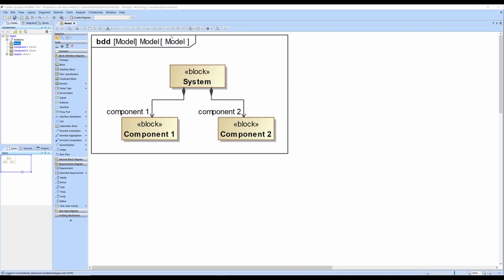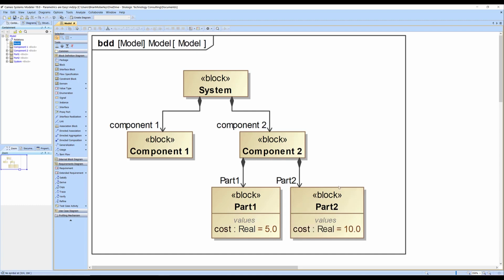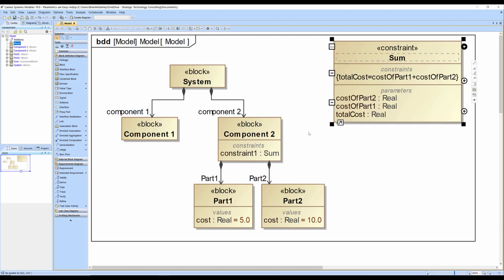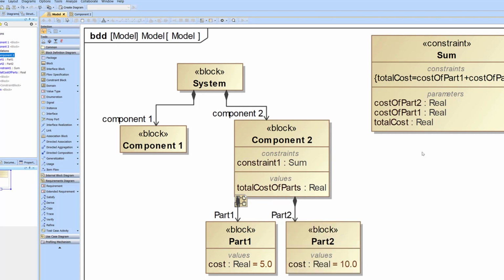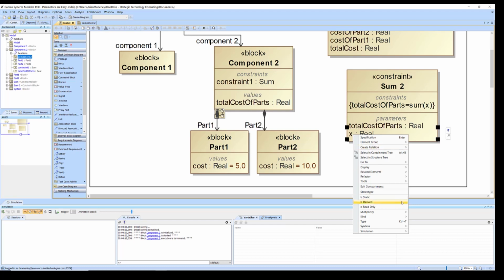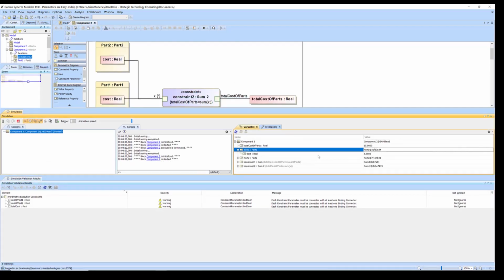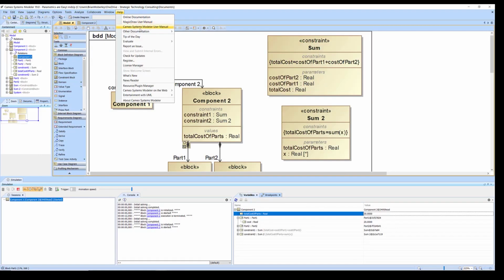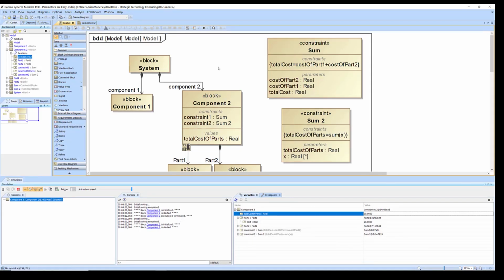Intro to Parametrics in Cameo Systems Modeler / MagicDraw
What are Parametrics and how to use them within Cameo Systems Modeler.